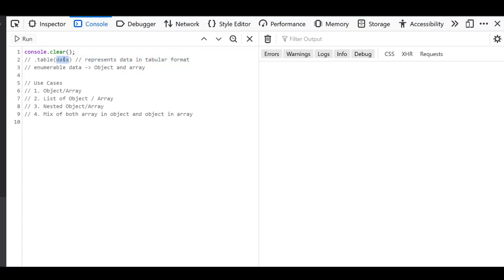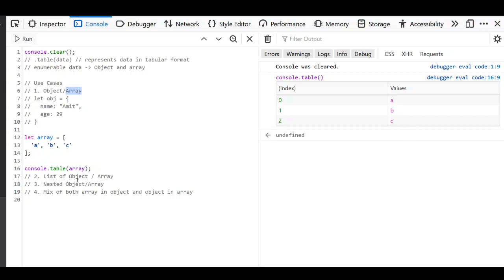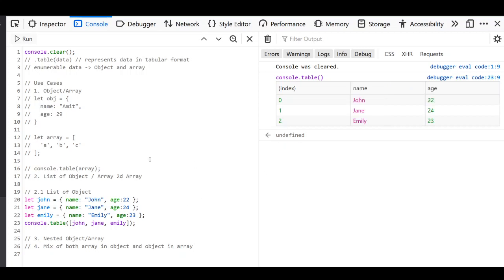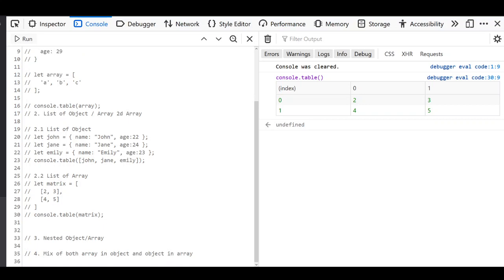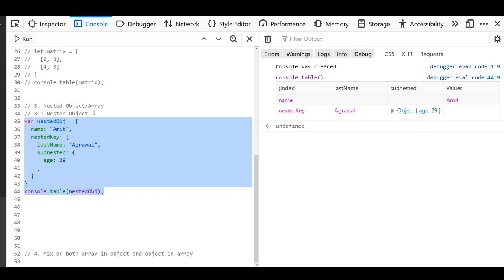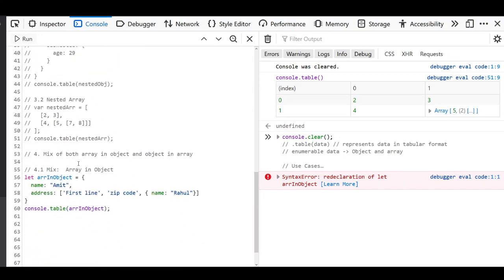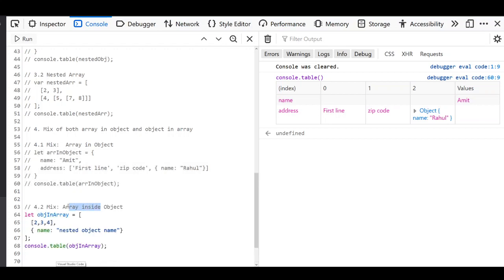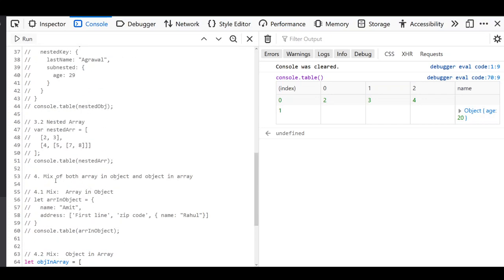advanced console.table in javascript with all real time use cases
Hey Guys,

I have tried to cover all use cases:

Use Cases:
1. Object/Array
2. List of Objects vs Array of Array (2D Array)
3 Nested Object & Arrays
4. Mix: Object inside Array
5. Mix: Array inside Object

Please find the whole playlist at

Thanks,